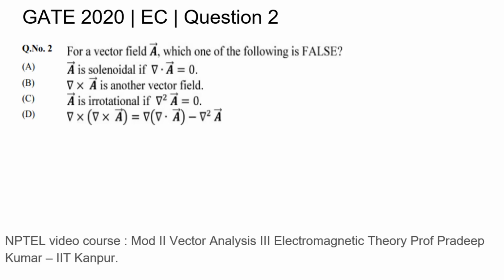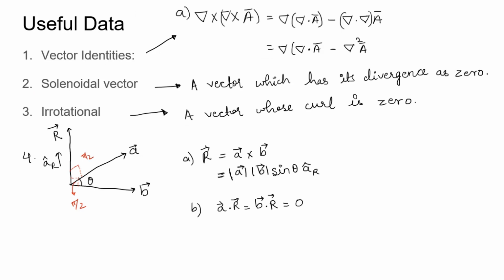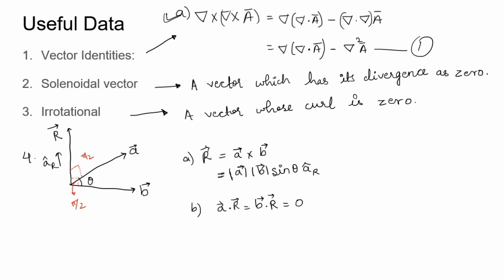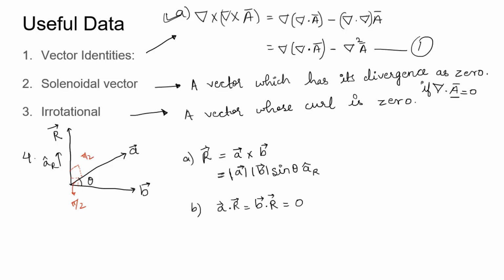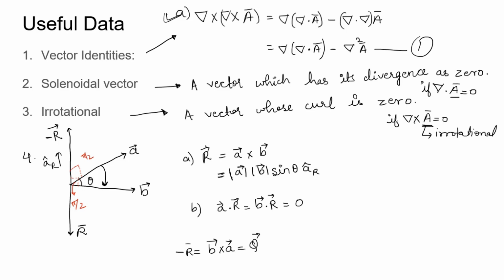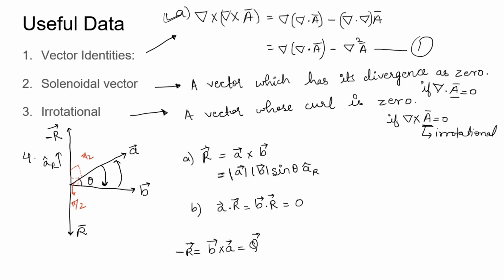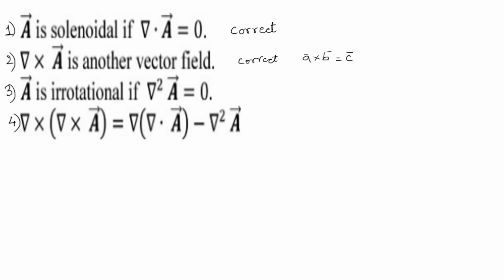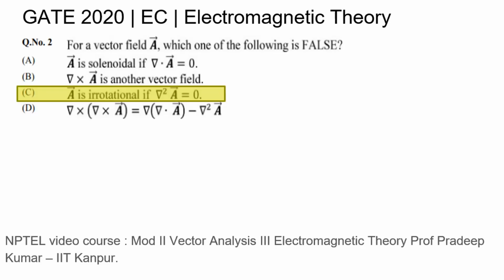Q2 EC 2020